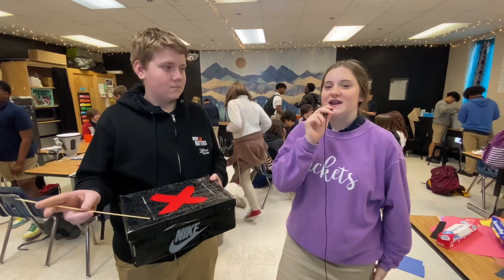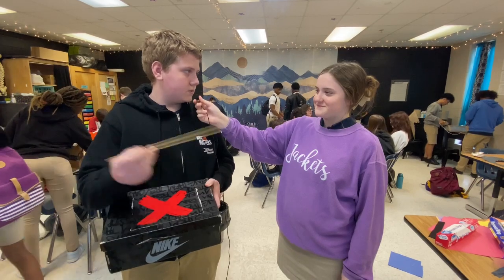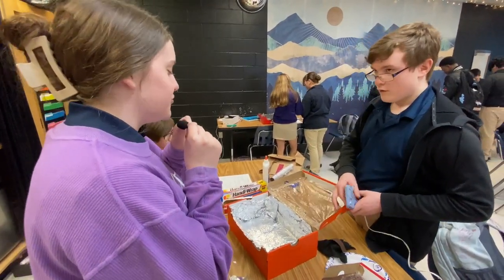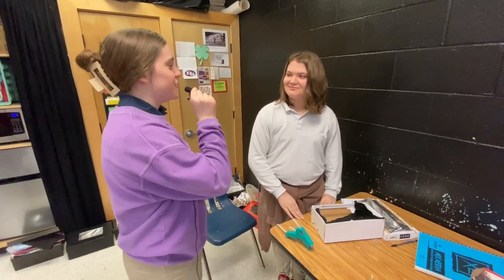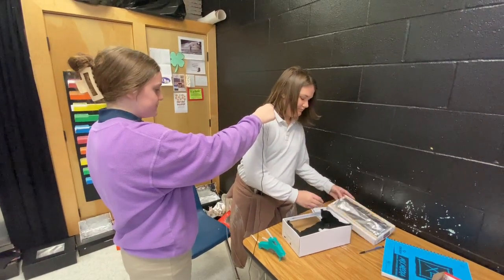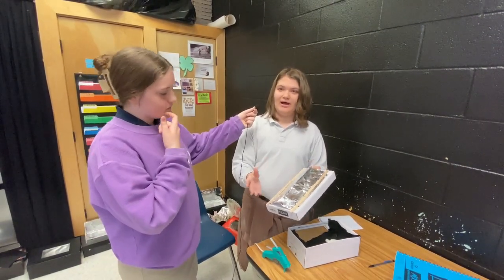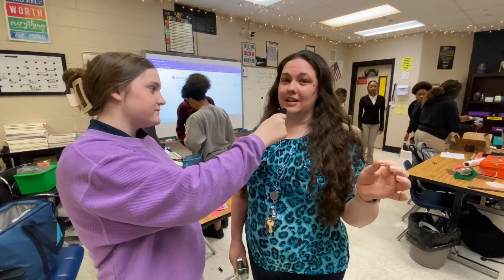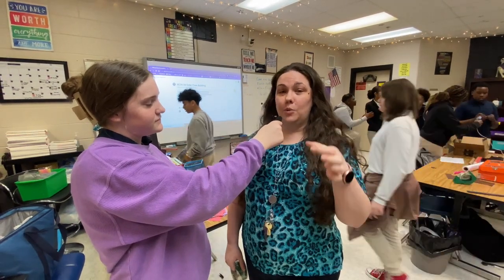Yellow Jacket Buzz for Week of March 13, 2023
What's going on at DSJH the week of 3/13/23?